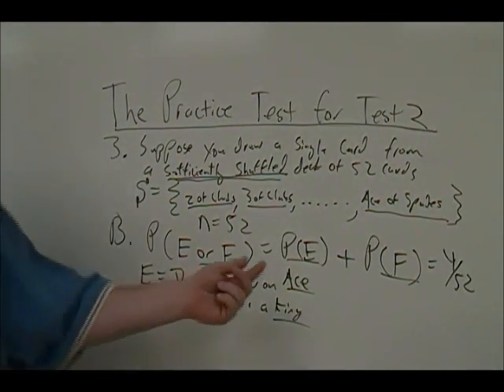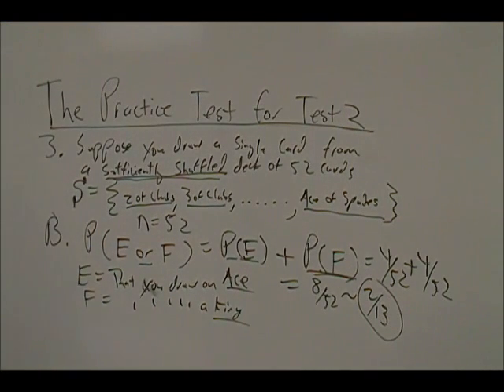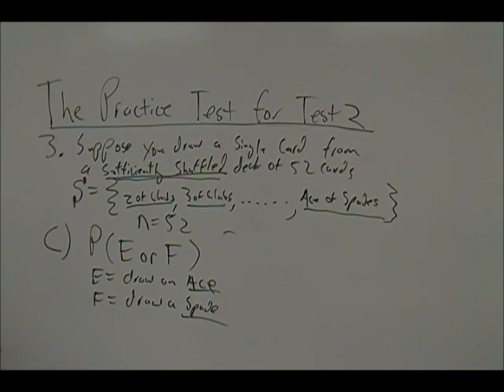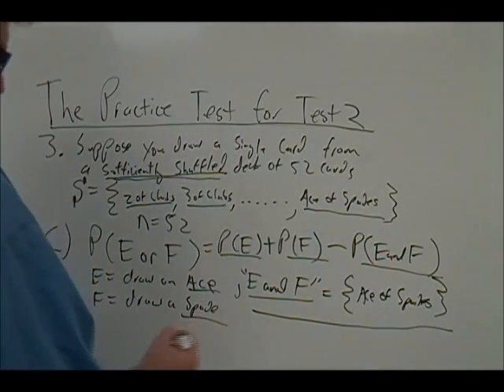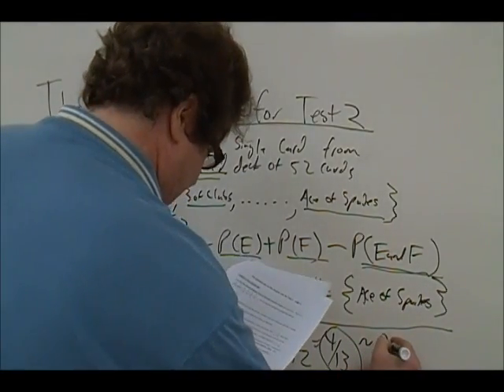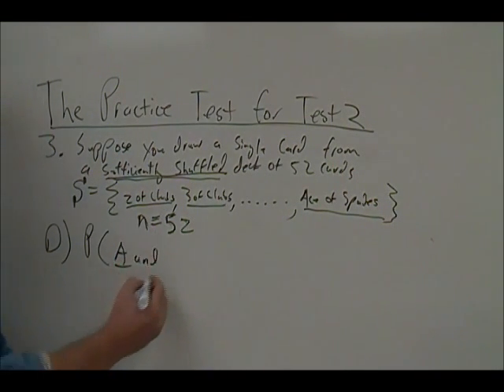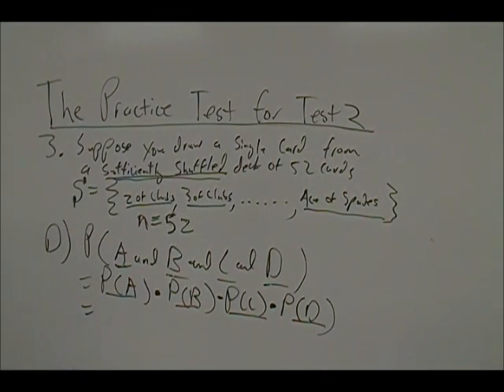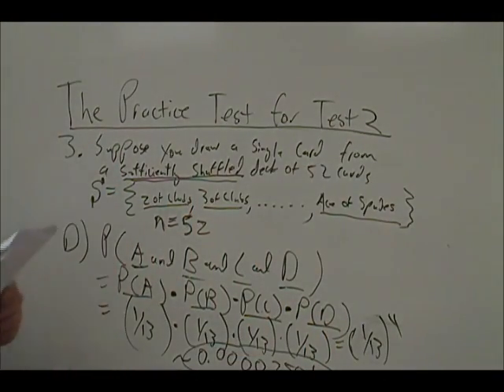z Video Part 4 of Review of Practice Test for Test 3 Math 1530 Summer 2012